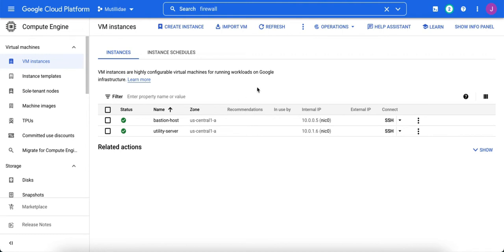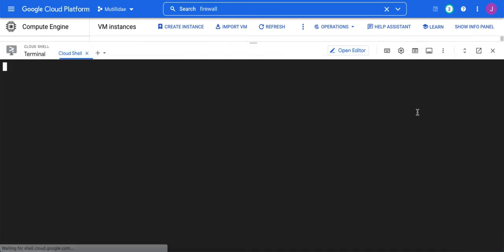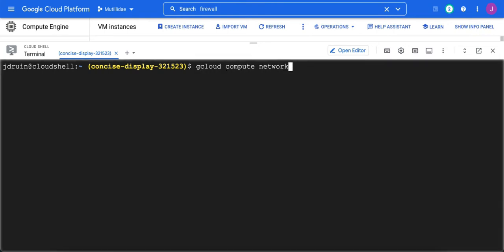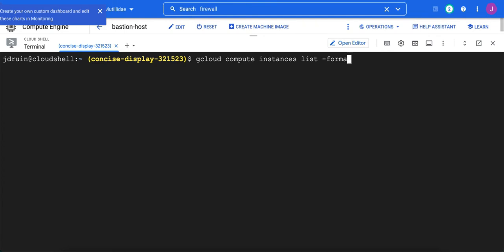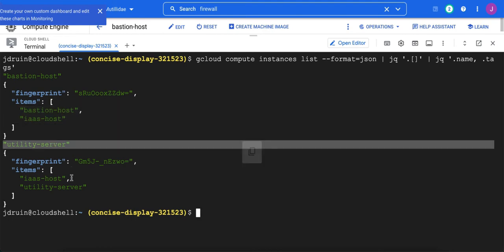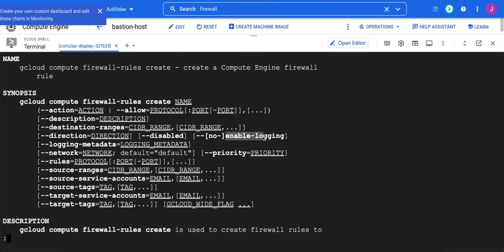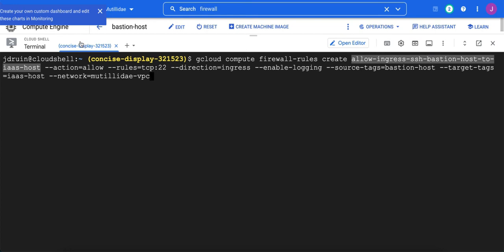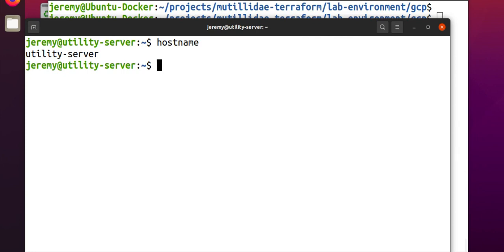GCP Security: How to Create a Firewall Rule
GCP supports firewall rules to enable connectivity and protect network assets. The firewall rules are similar to traditional, appliance-based rules but there are a few notable differences. Firewall rules can be created in gcloud, console, terraform, or via the API. This video demonstrates gcloud. gcloud is available in cloud shell or can be installed locally.

Cloud Shell is Google Cloud Platform's development and scripting environment. It is implemented in the web browser. Cloud Shell acts like an online terminal with utilities,  gcloud command-line tool, kubectl, and standard Linux tools preinstalled. Cloud Shell is ideal for quick maintenance tasks, automation, gcloud scripting, and other tasks that do not require a local installation of gcloud.